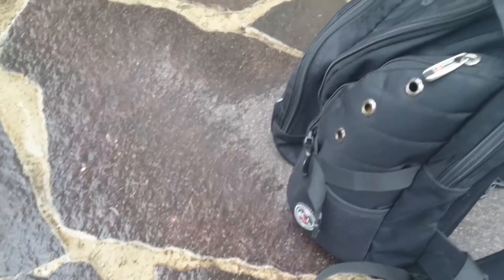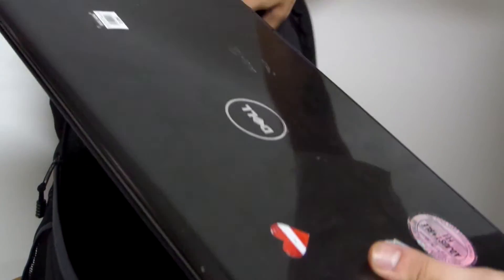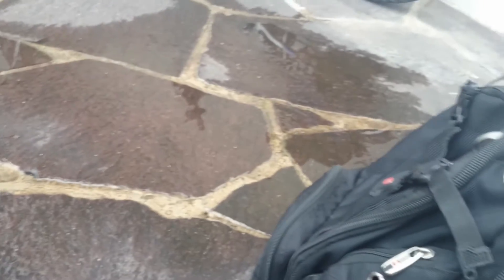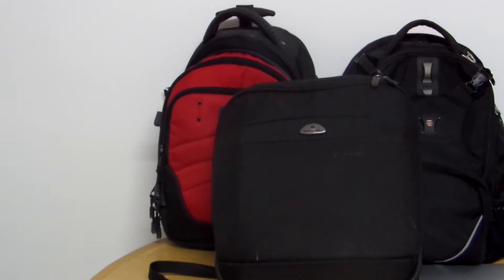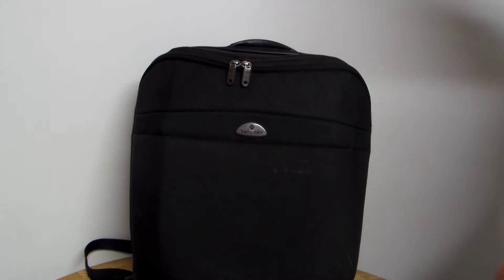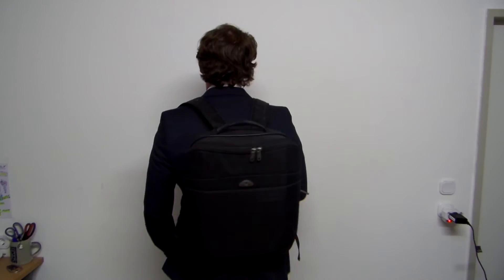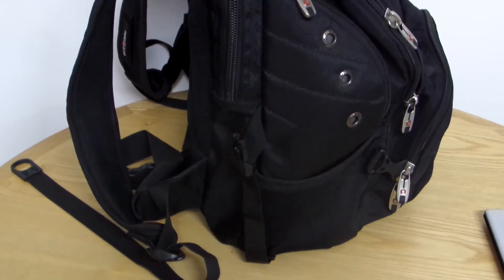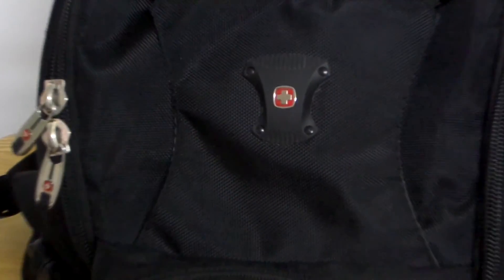How to pick a Laptop Backpack: Samsonite, CAT and Swiss Gear! Protection's First!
How to pick a proper Laptop Backpack? It depends on your lifestyle, but nevertheless some features are essential. So what are those?

The Backpack should be:
Waterproof
Custom
Comfortable
Spacey
Protected

Featuring three of my backpacks that I have been using for a very long time:
Samsonite laptop backpack with classy design and security features
Caterpillar travelling backpack with long hand for rolling and
Swiss Gear laptop backpack  which is my preferred